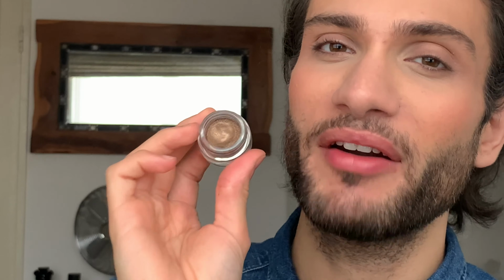Full Face of CHANEL Makeup ft. Chanel Ultra Le Teint Fluide Foundation Review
Hello It's Glamstract Here! 😊
Here's my personal review of a full face of CHANEL products ft. the Chanel Ultra Le Teint Fluide Foundation.

ULTRA LE TEINT FLUID FOUNDATION
SHADE: B20

Pushes the limits: ultra-wear, comfort and natural flawless finish.
High perfection, it evens out all complexions and keeps shine under control for perfect skin with a luminous matte finish for 24 hours. Its sensorial texture delivers a sensation of comfort all day long.
It is available in a universal range of 30 shades to match every skin tone and every woman’s expectations.

Composition

- The Perfect Skin complex with film-forming properties perfectly embraces facial contours and resists water, sebum and even heat and humidity. Infallible colour and a matte finish deliver a no-transfer makeup result that requires no touch-ups throughout the day.
- A Luminous Perfection soft-focus powder corrects imperfections and illuminates dark areas without creating a mask effect.
- Glycerin from vegetable origin offers a sensation of comfort from morning till night.